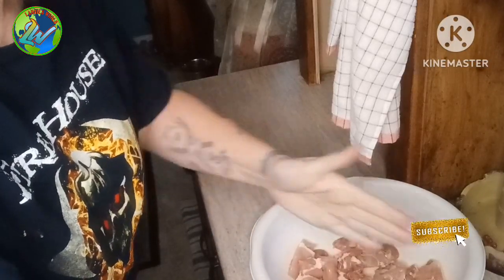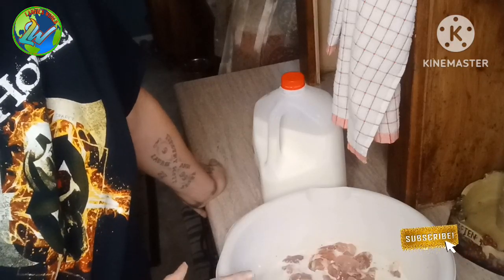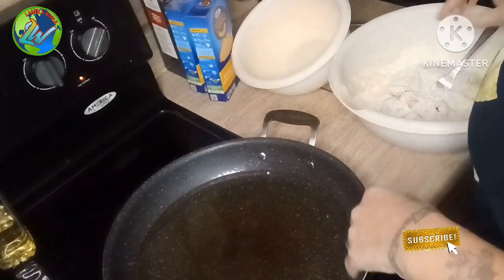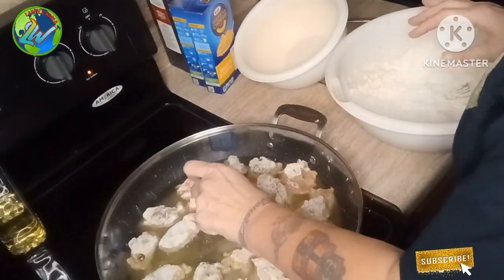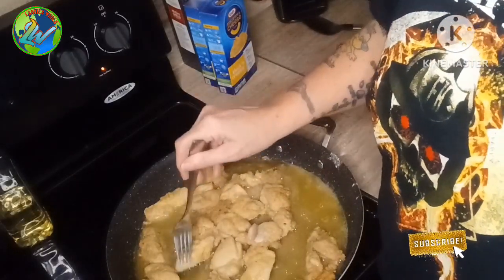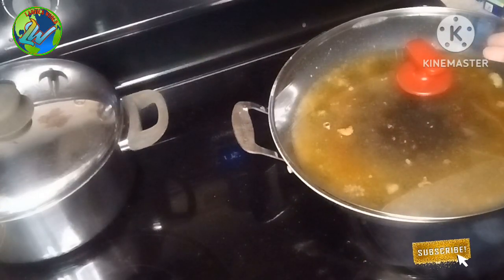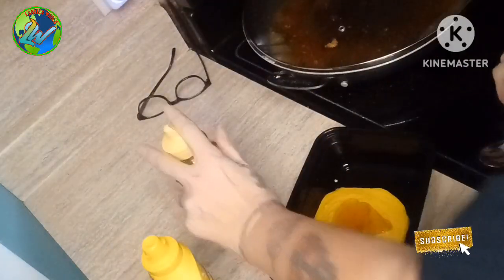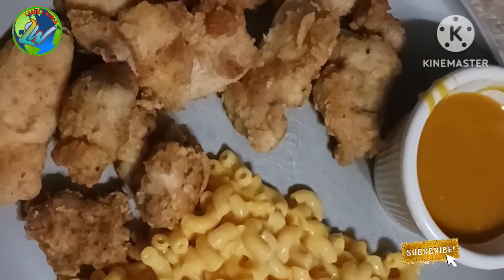Homemade Chicken Nuggets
Homemade Chicken Nuggets By Lauries World

Thanks for checking out my Recipe on Homemade Chicken Nuggets
FAMILY Recipe On How to Make Homemade Chicken Nuggets
If you have any request for other RECIPES tell me down below in the comments.  💯🙏🤘👊